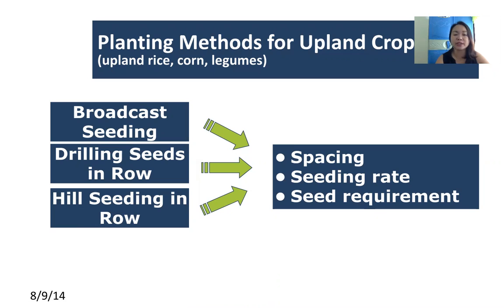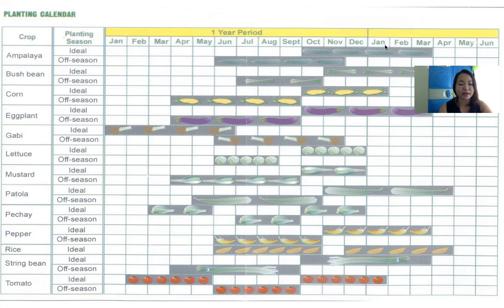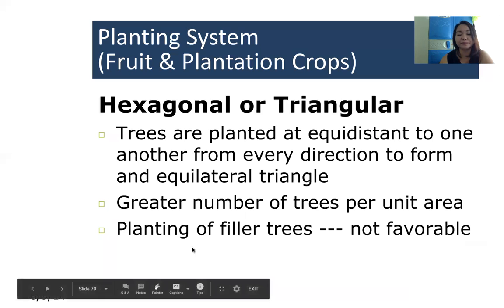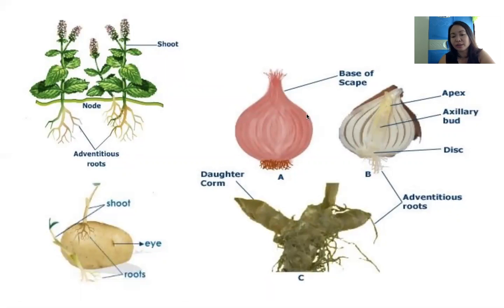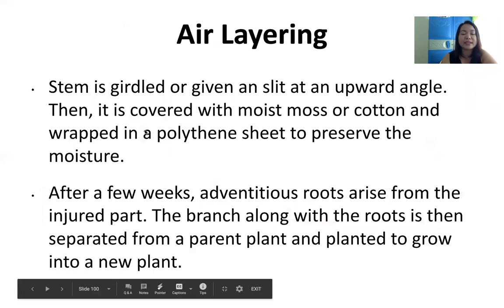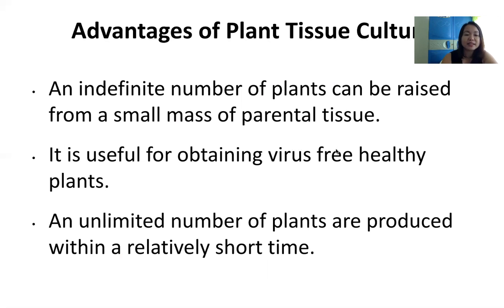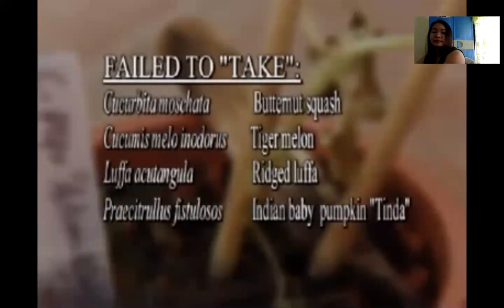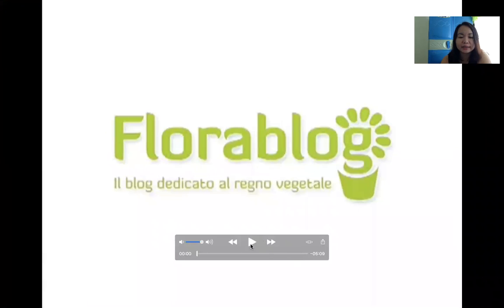planting & asexual propagation agriculture RMC alminda